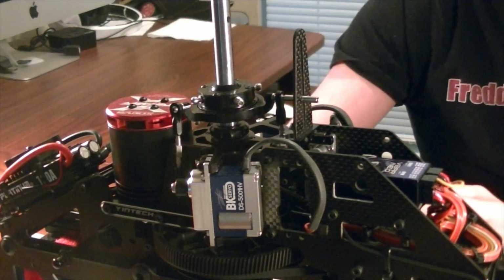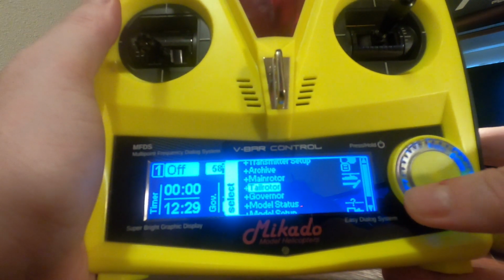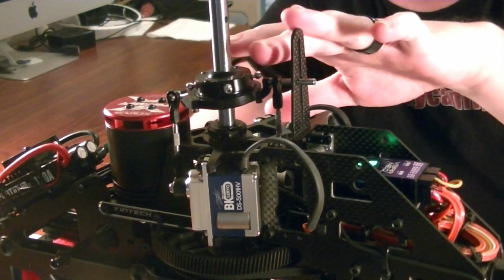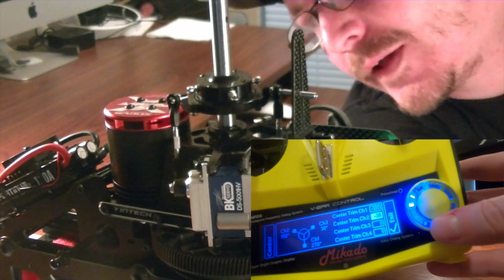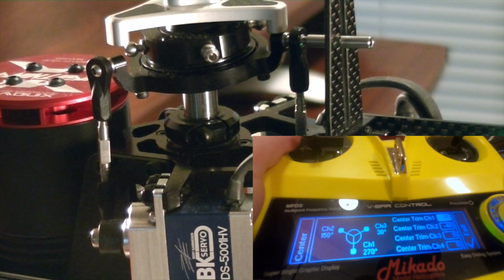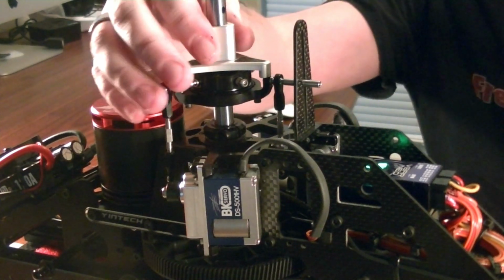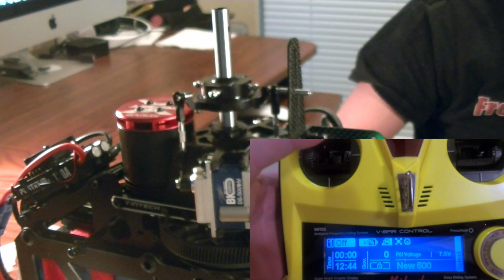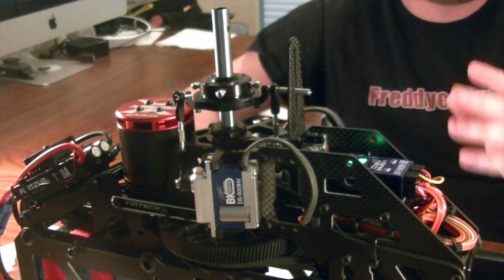V-Bar Neo : Master servo centering and swash plate leveling (FreddyCanFly)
In this video we cover how to center your three cyclic servos using the Master Servo method.